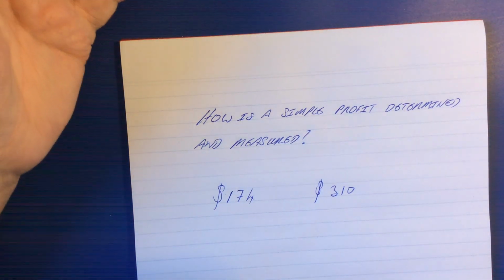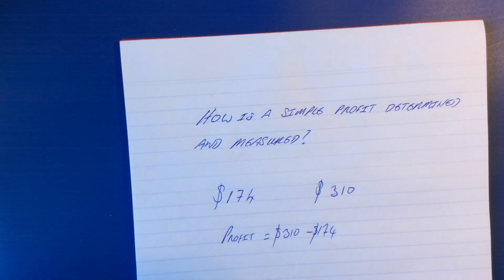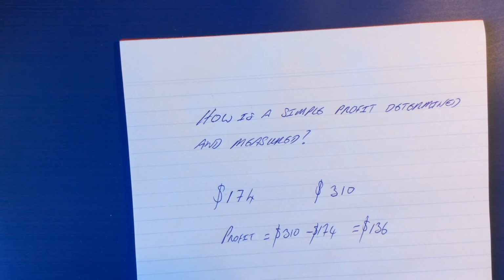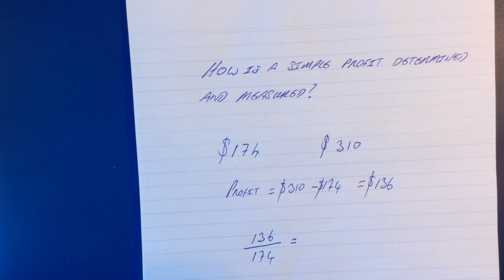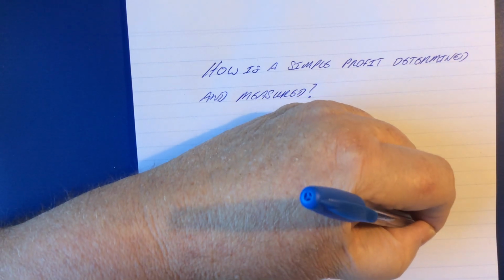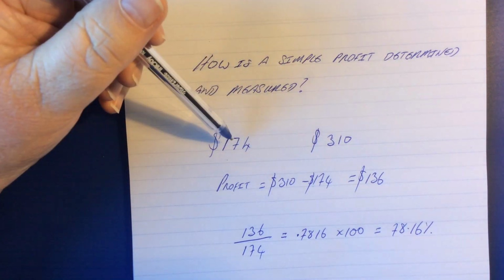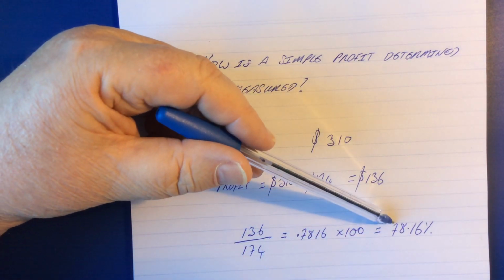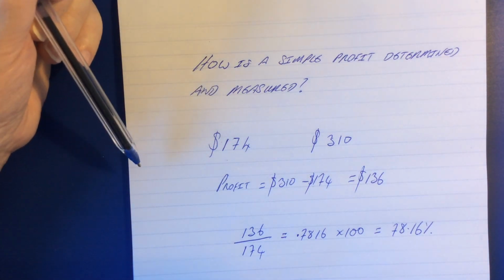Simple profit. How to calculate a profit.